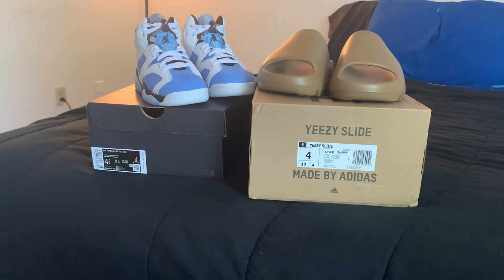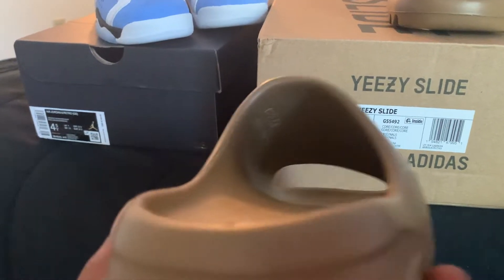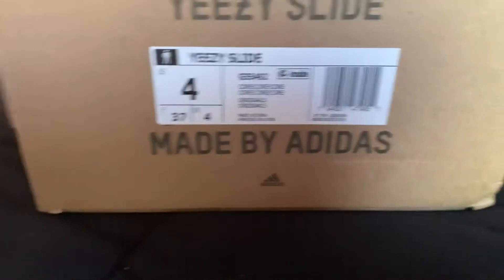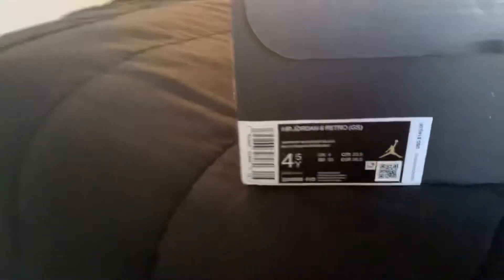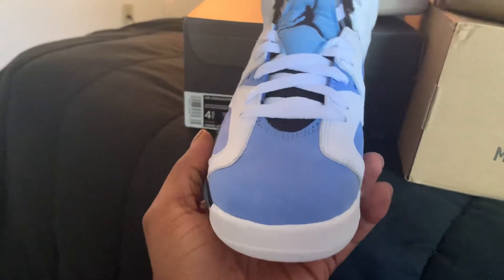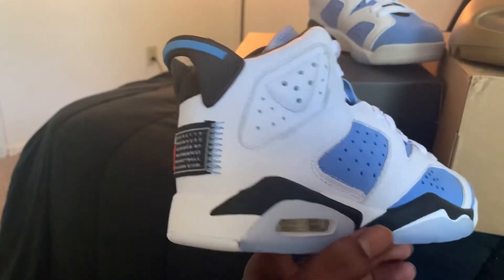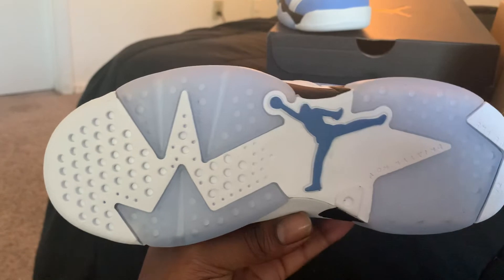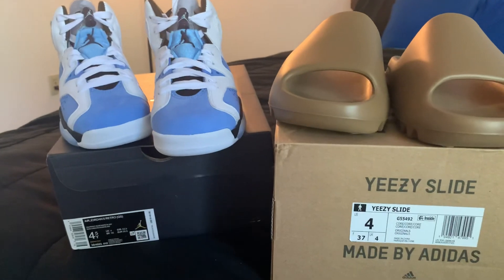Yeskicks.cn Jordan 6 unc and yeezy slides